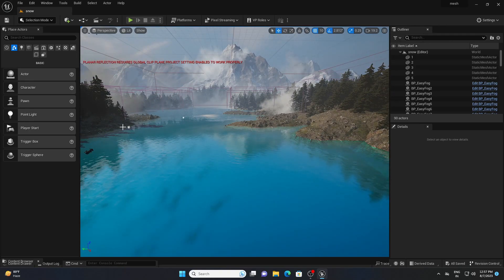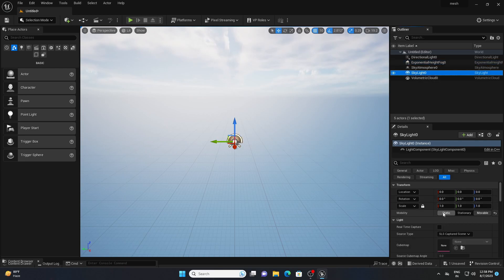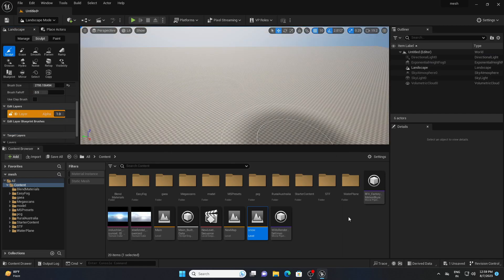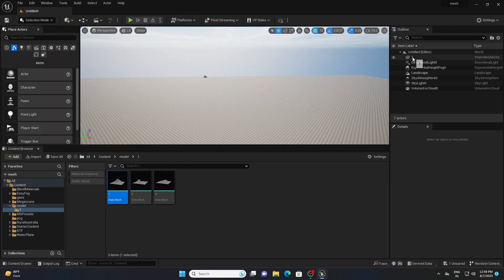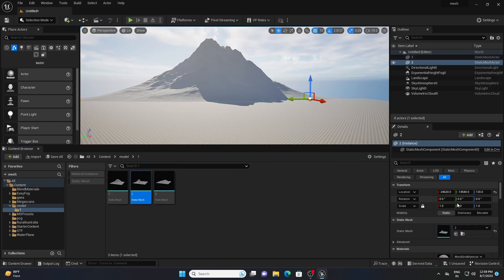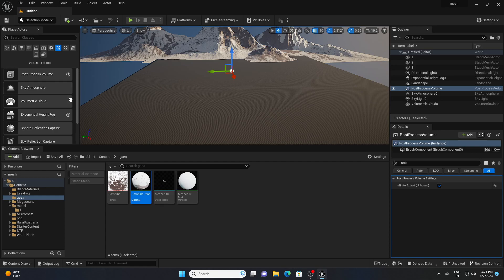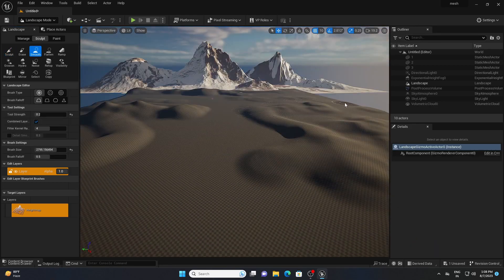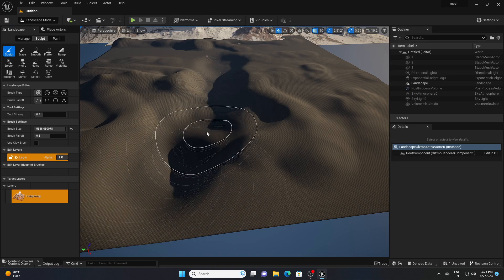Snow Coastline Unreal Engine 5.2 Tutorial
hello everyone...
i we have new tutorial on How to A Snow Coastline inside of unreal engine 5.2 .

today's topic based on-
how to make an snow environment in unreal engine 5
snow coastline in unreal engine 5.2